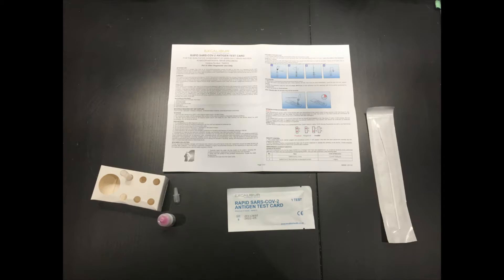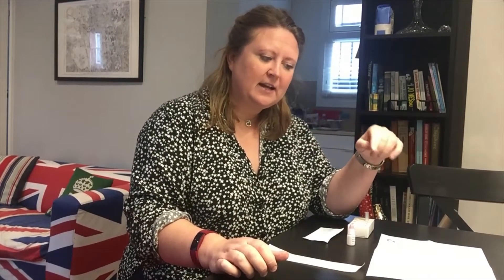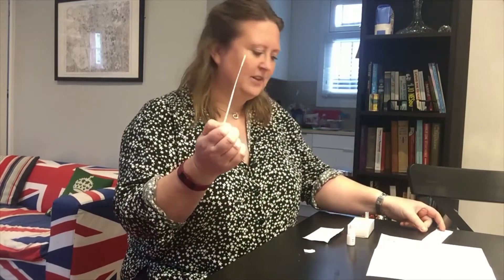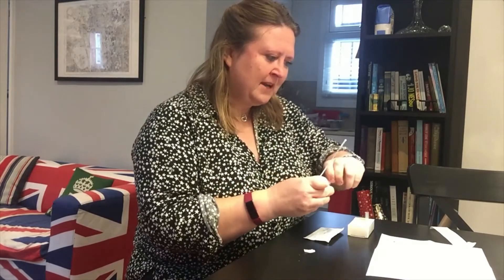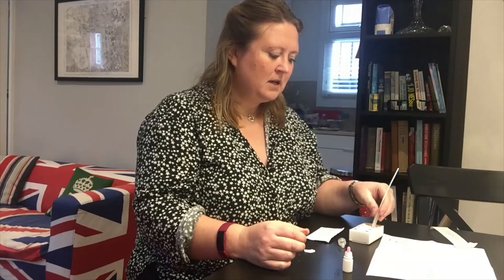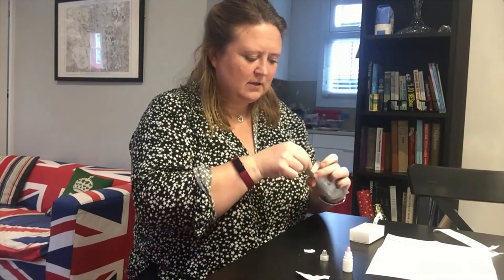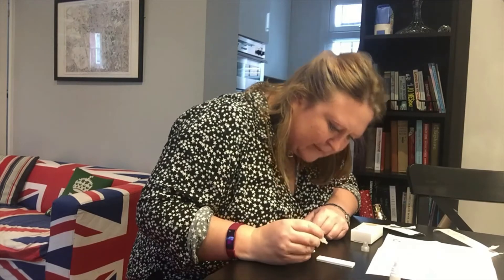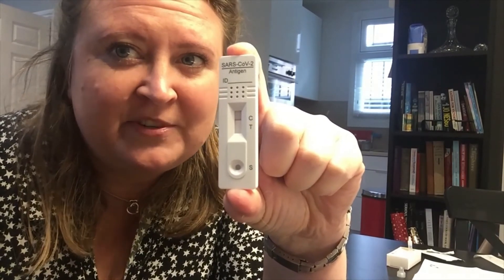Taking an Excalibur lateral flow covid test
As part of the COVID precautions I'm taking in my physiotherapy clinic, I've bought a supply of Excalibur lateral flow COVID tests, and am testing myself twice a week.

The lateral flow tests look a bit like pregnancy tests - you swab the back of your nasal cavity, pop the swab into a test solution, and then dropper the swab solution onto the test card.  And after 15 minutes, voila - either a positive test (bad - this means you have enough coronavirus in your system to be infectious), a negative test (good - you're very unlikely to be spreading disease) or an invalid test (you didn't get enough cells with your swab, try again!)

The Excalibur test is testing for antigens, which are the parts of the virus that trigger an immune response, so it shows whether you're infectious or not.  The Excalibur test has been shown to be 100% accurate when you're highly infectious, and 99% accurate for people who are moderately infectious, which is pretty impressive! It has been shown to be sensitive to not just the initial COVID strain, but also the new more infectious strain that was found in London in December, and the South African variant.

Essentially, it's the most accurate test on the market.

Using this doesn't mean I can ease up on any of the precautions I'm taking, either at home or in clinic, but it does provide some reassurance that I haven't been spreading COVID around town!